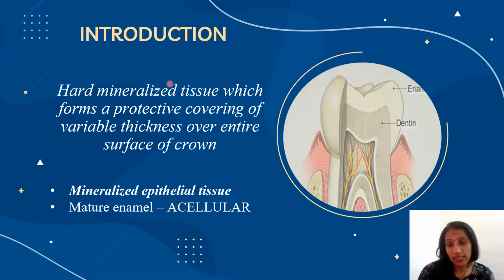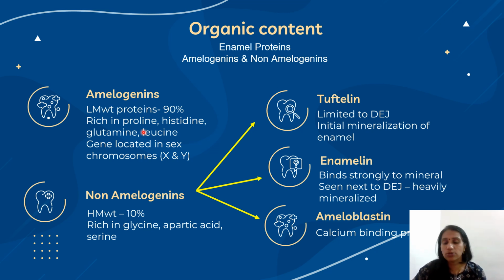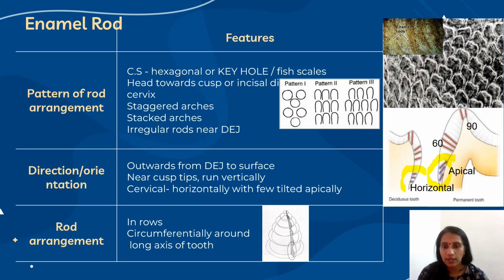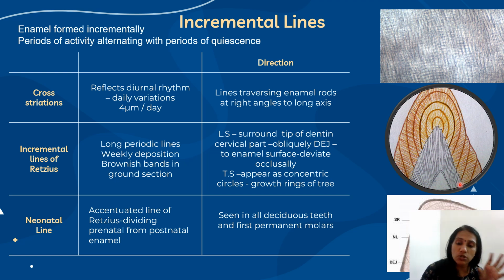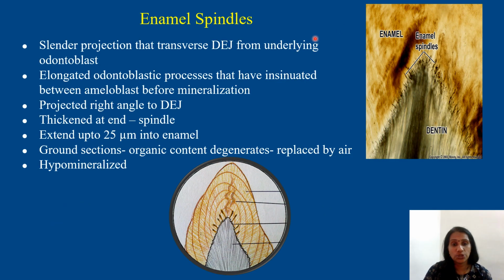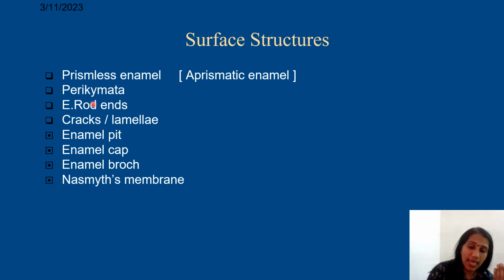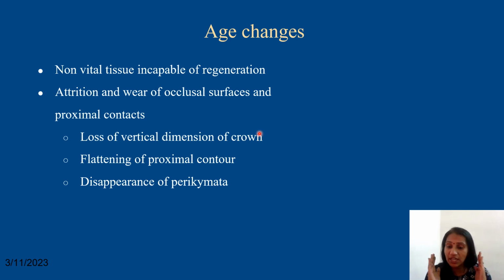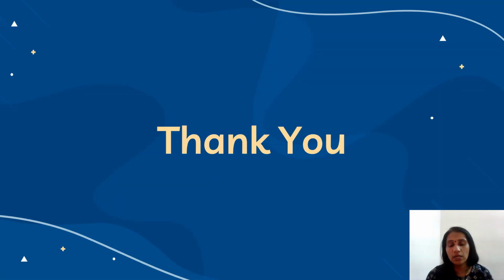Enamel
DR PRIYA THOMAS
Professor,
Annoor Dental College